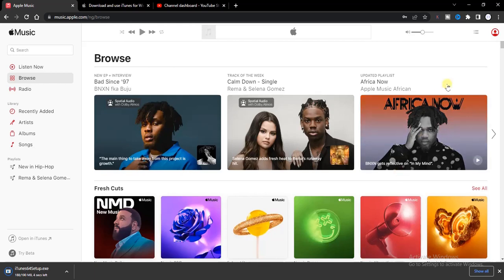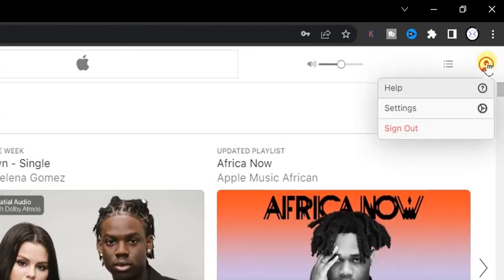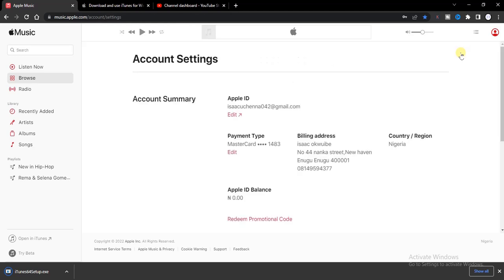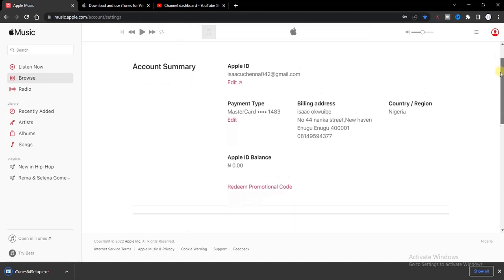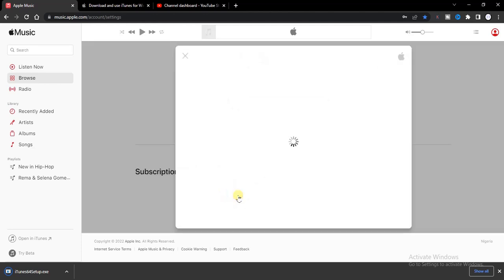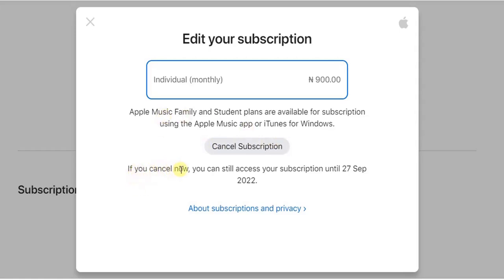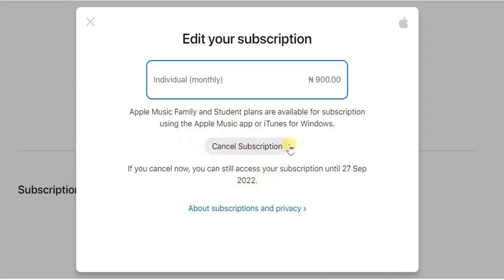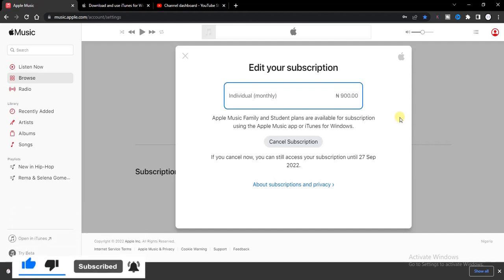How To Cancel Apple Music Subscription (2023)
Learn how to cancel subscription on apple music. Users on apple music can cancel subscription at any time.

This video is related to :-
► how to cancel apple music subscription on iphone
► how to cancel apple music subscription on android
► why cant i cancel my apple music subscription
► how to cancel apple music subscription without iphone
► how to cancel apple music subscription on iphone 6
► how to cancel apple music subscription to change country
► how to cancel apple music subscription on pc
► how to cancel itunes subscription